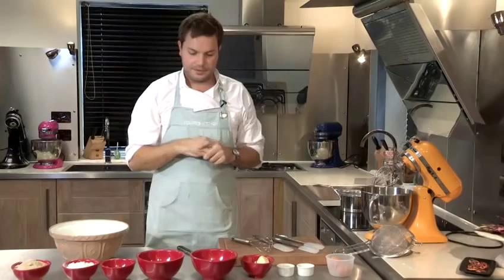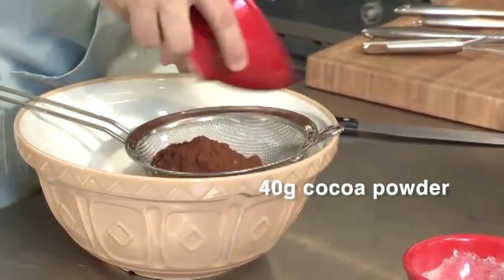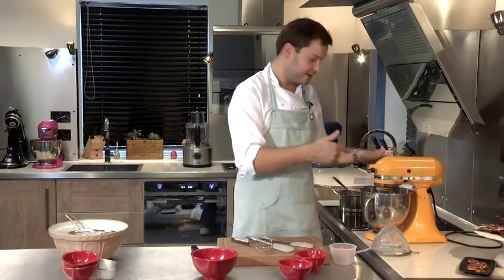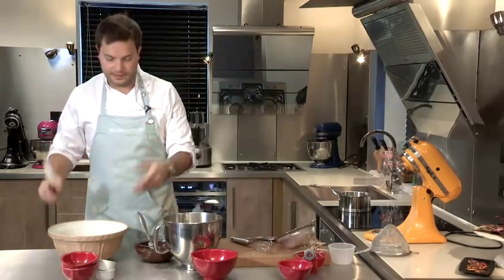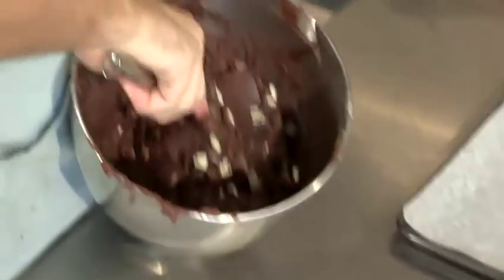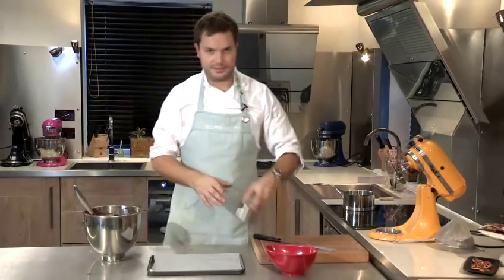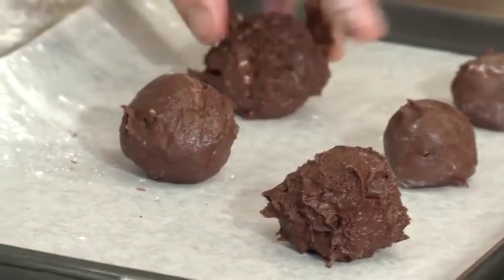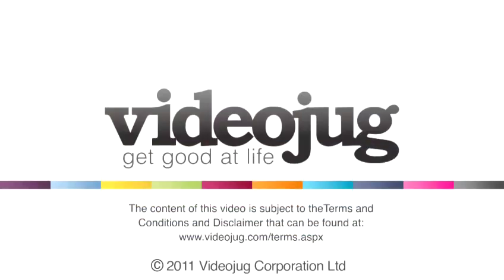How To Bake Triple Chocolate Cookies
This guide shows you How To Bake Triple Chocolate Cookies